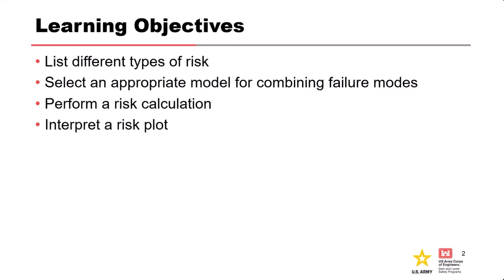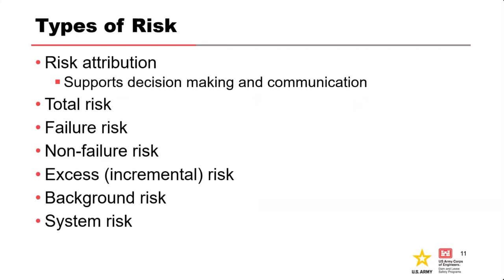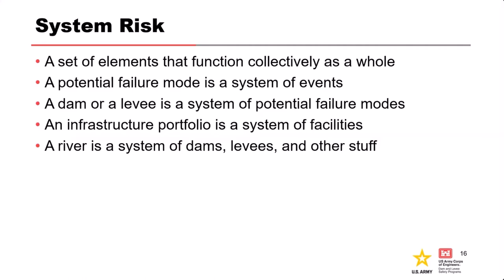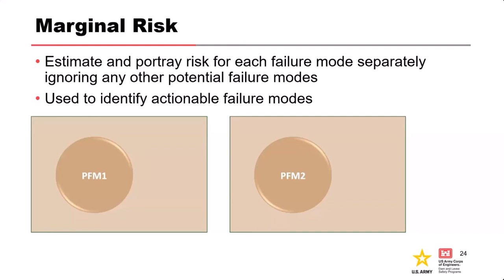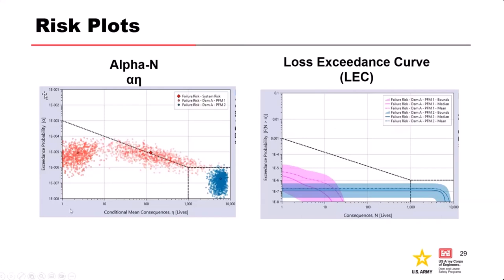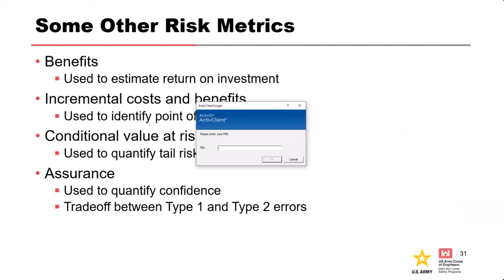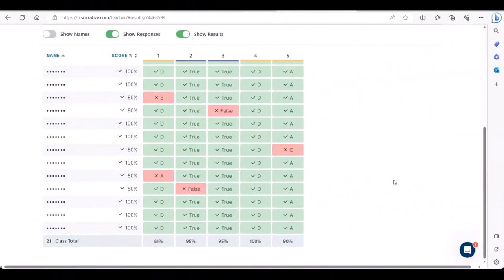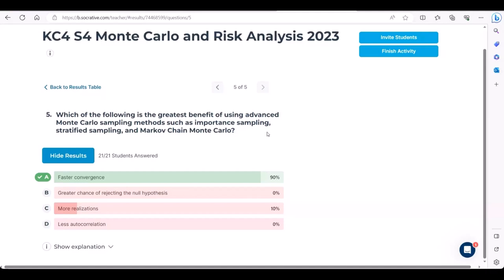DLS-106 Lecture 12: Risk Analysis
After watching this video, you will be able to:
• List different types of risk
• Select an appropriate risk model
• Perform a risk calculation
• Interpret a risk plot